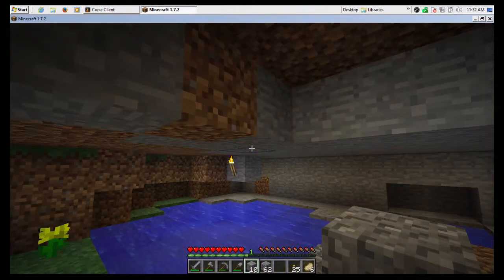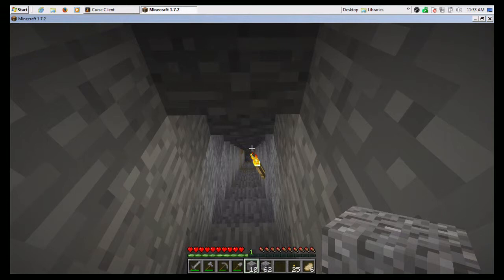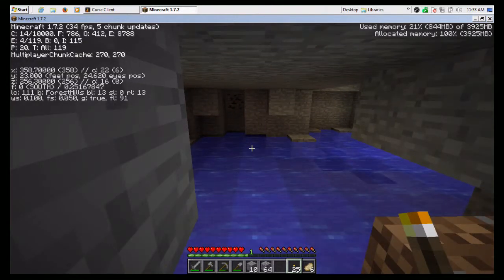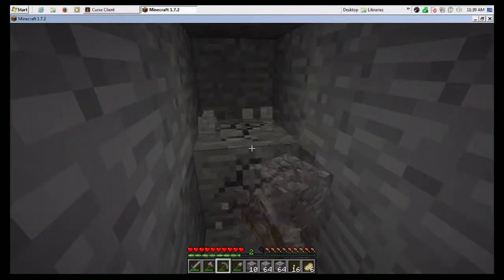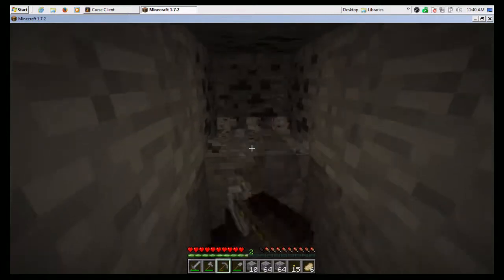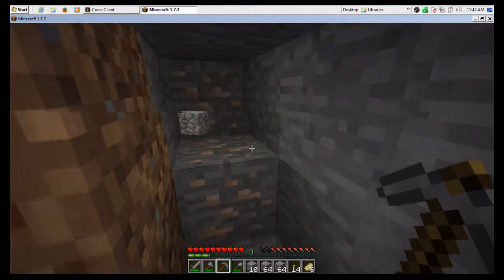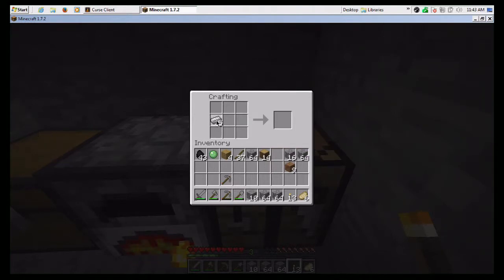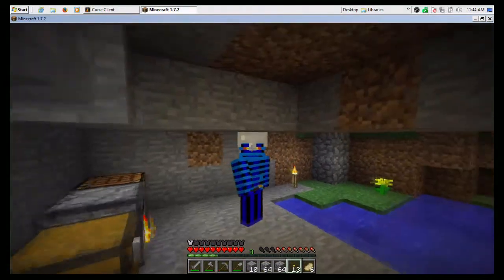Iron Mining : suneye6 Minecraft Tutorial LP 4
In this episode, we cover some basics of mining. As a priority for this stage in the game, we are looking for iron deposits. We also make our first piece of iron armor, a helmet.